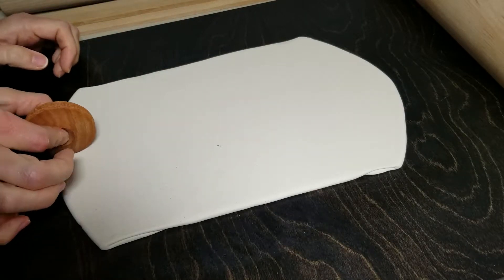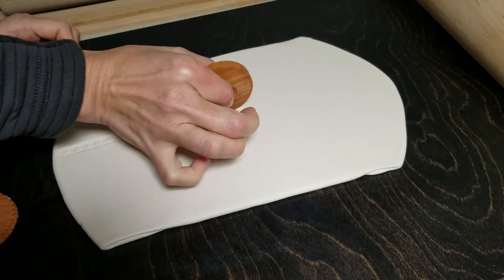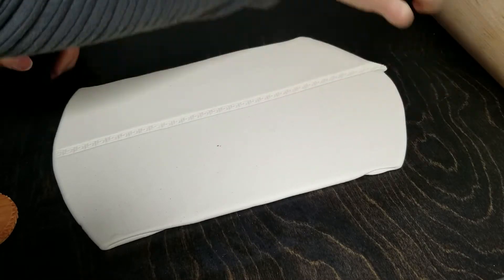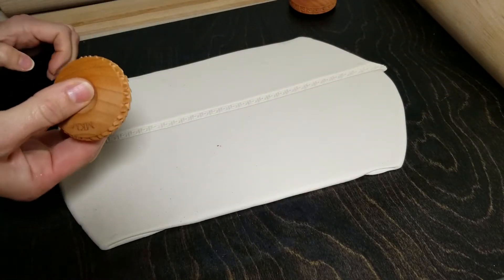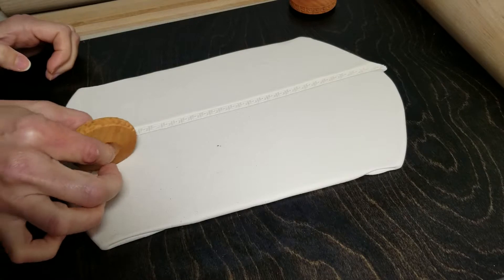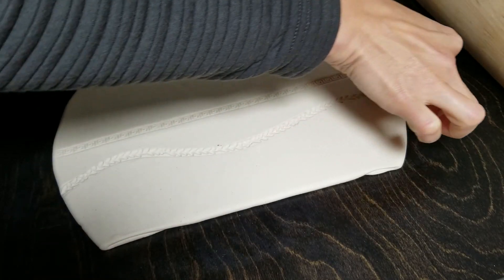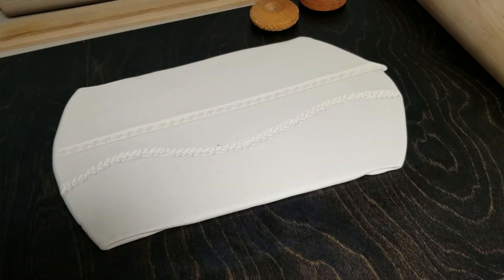MKM Finger Rollers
How to use MKM Finger Rollers